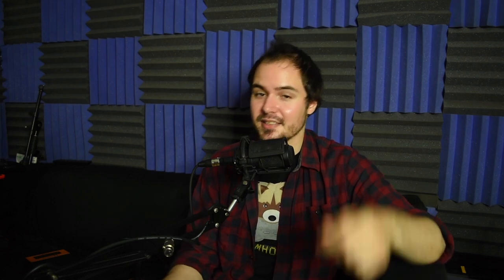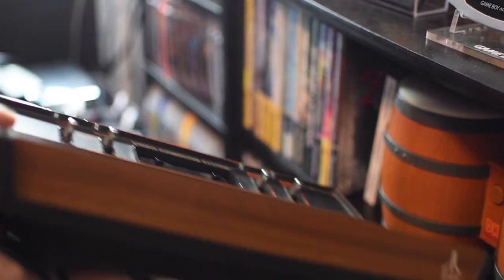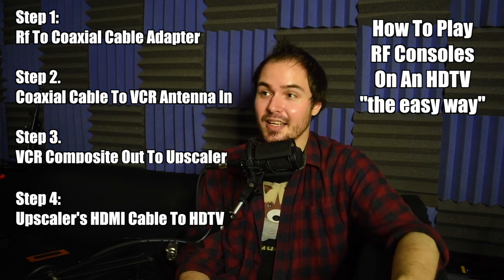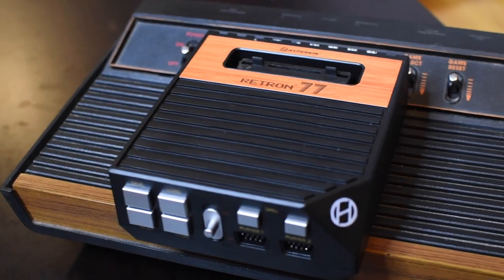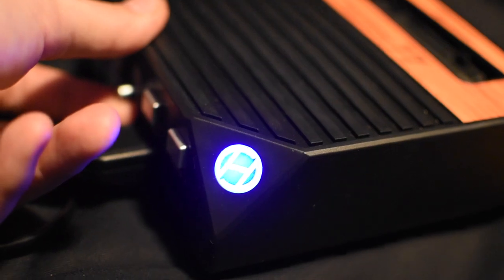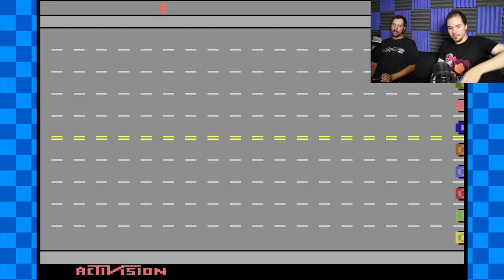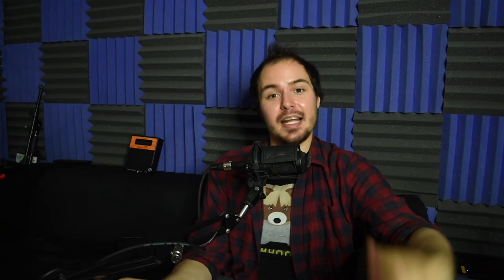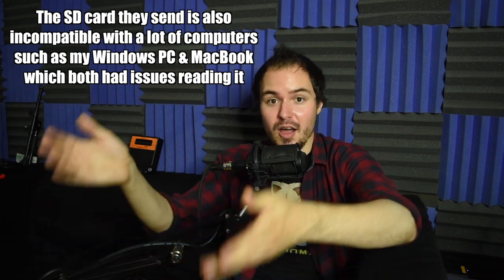Atari 2600 In HD? Hyperkin Retron 77 In-Depth Review & Comparison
So I recently purchased the Retron 77 by Hyperkin, the makers of the Retron 5, and it inspired my to do a video on playing Atari 2600 games in HD. I also brought in my friend Dave, my resident expert on Atari 2600, and got his opinion on it as well. In the end, this console missed the mark for me unfortunately. Enjoy the video!

All videos on this channel are edited and produced by Rob Noire.